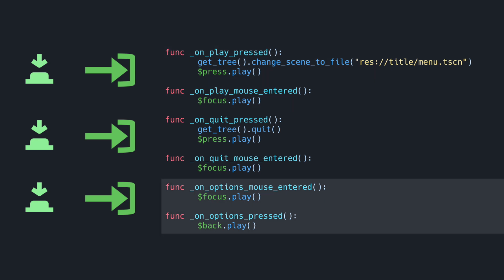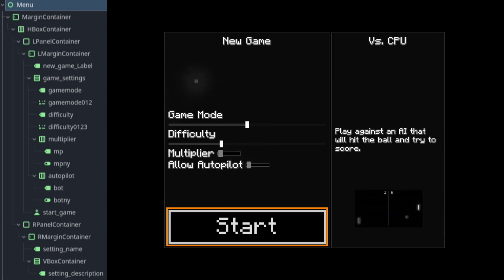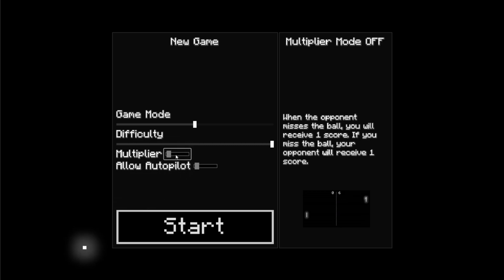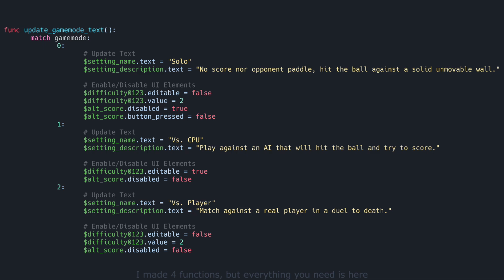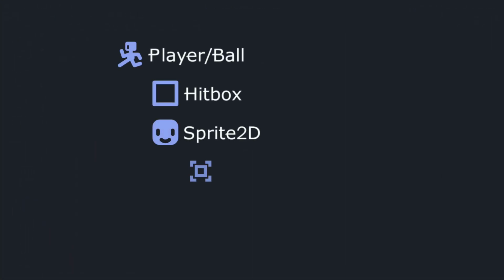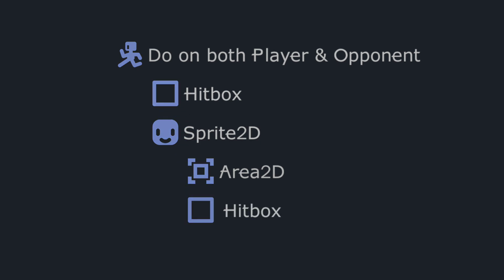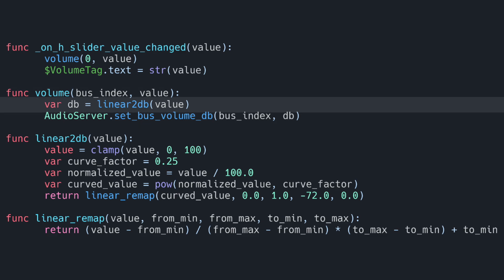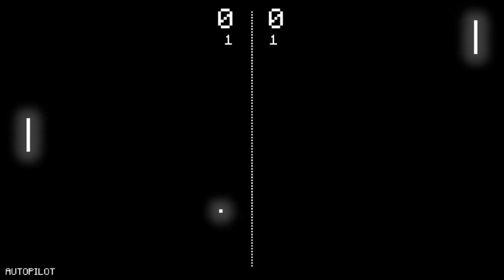Milking the Channel's 1st Project in the Name of Science - Pong Devlog #2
Please excuse my speaking skill issue and sound quality overall. I'm practicing speaking already and looking for a better microphone with a fair price and decent sound quality that I plug to my mobile. I recommend you to enable captions for a better follow-along.

I recently read that having a project to work on helps learning GameDev, so I turned back to this project and try polish some things and see if I got the learn some stuff. I think I did. This is going to be a series now. (You have the timestamps below to look for a specific topic).

Timestamps:
00:00 Overview
00:16 Title Screen
1:03 Menu UI Design
1:43 Menu UI Setup
3:06 Menu Scripting
4:40 Solo Mode
5:22 Difficulties
5:37 Multiplier (Alternative Scoring System)
6:26 Autopilot
6:41 Volume Slider
8:17 SFX Everywhere
8:27 ???
8:39 Further Steps
8:47 Outro

(remember it's still under development)